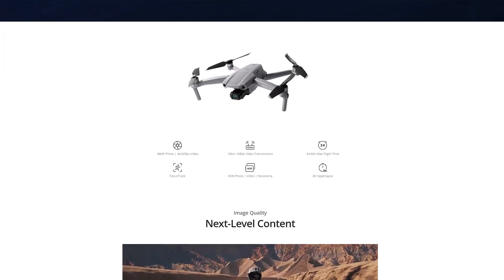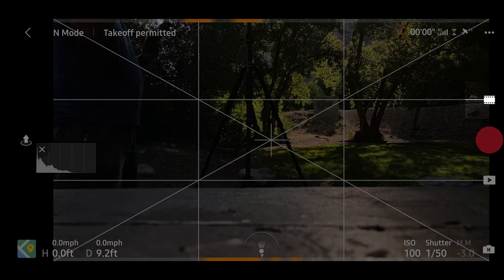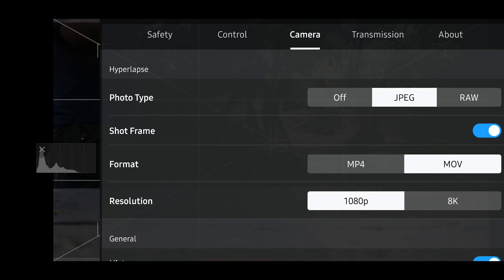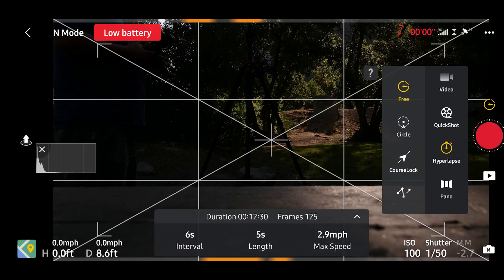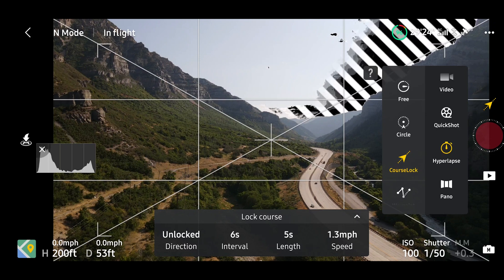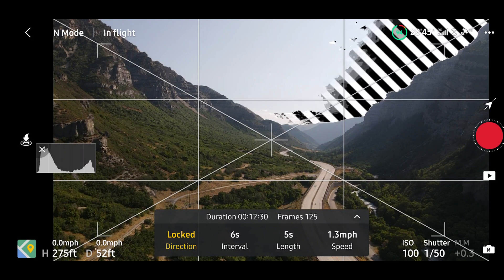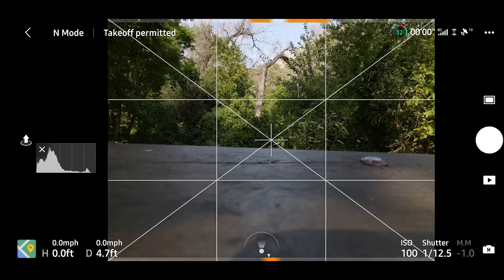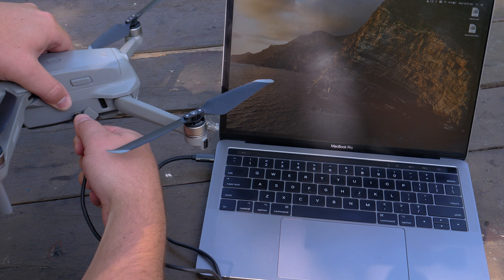DJI Mavic Air 2 8K Hyperlapse FULL Tutorial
One of the newest and most advanced features from the DJI Mavic Air 2 drone is the ability to shoot 8K Hyper-lapse footage. In this video we do an in depth look and setup of the 8K hyper-lapse mode.
∙ DJI Mavic Air 2 on Amazon
∙ NEW DJI Mavic Air 2 Fly More Combo on Amazon
∙ DJI Mavic 2 Pro on Amazon